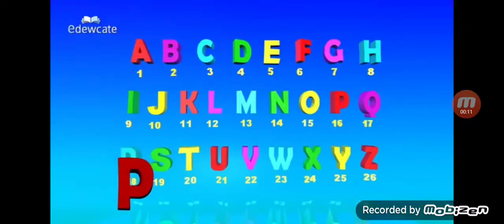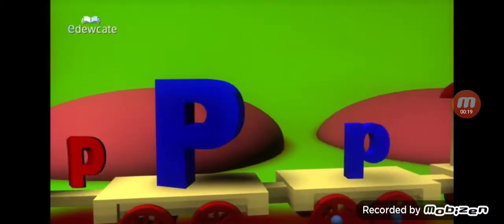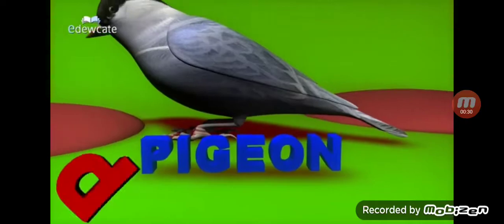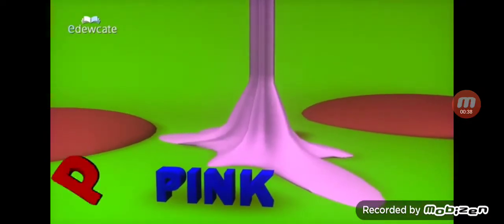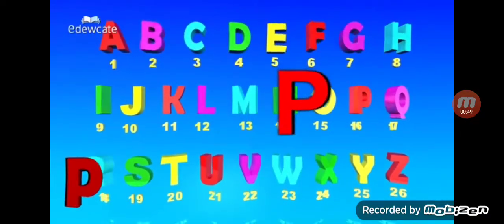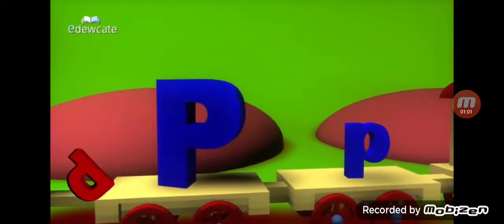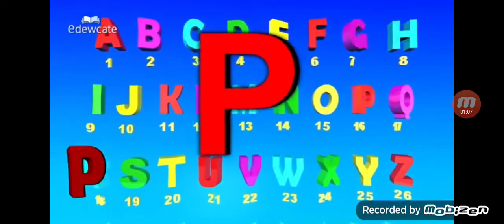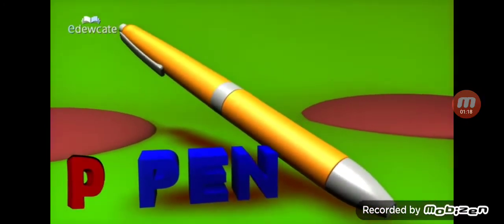The Story Of Alphabet P